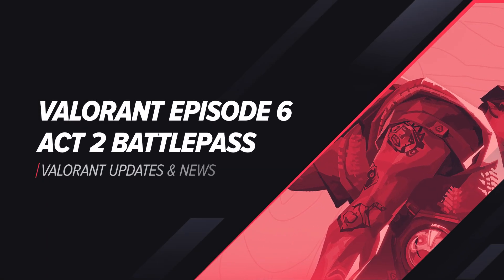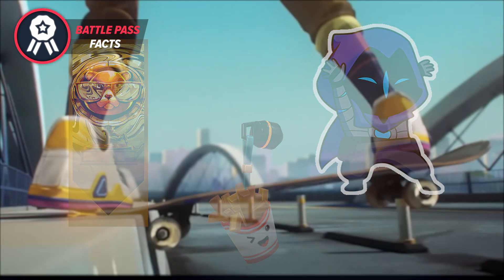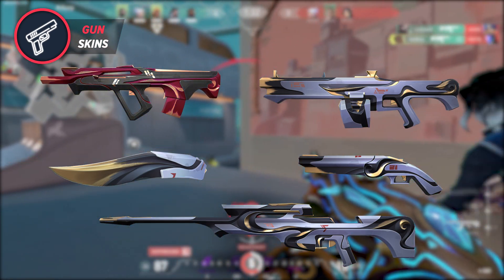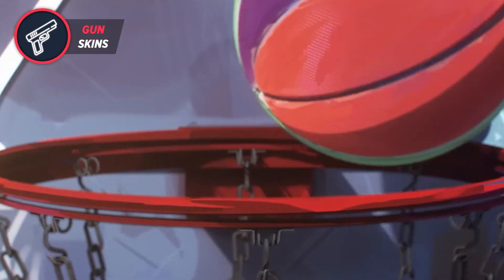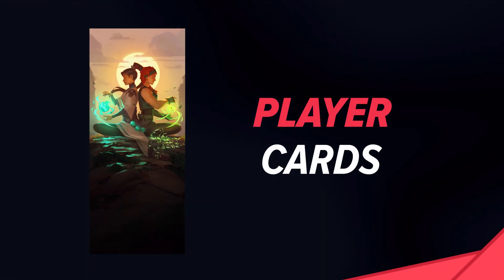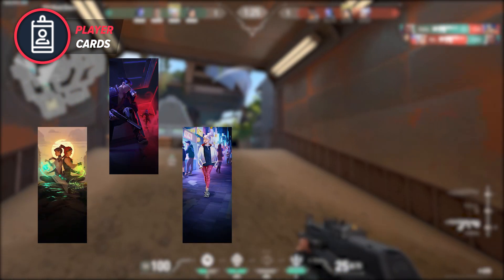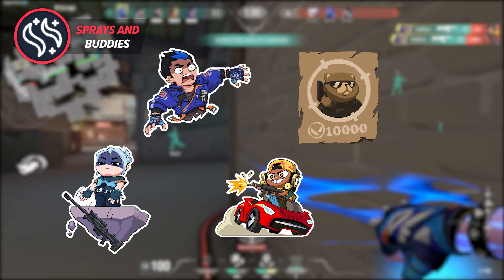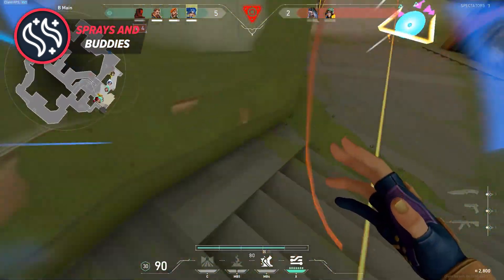NEW ACT 2 BATTLEPASS IS CRAZY - Episode 6 Act 2 VALORANT